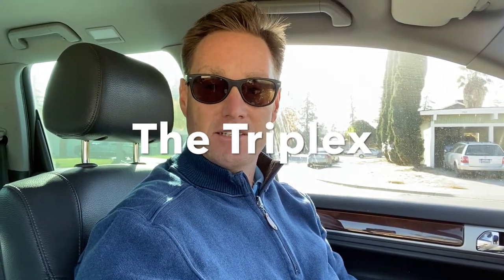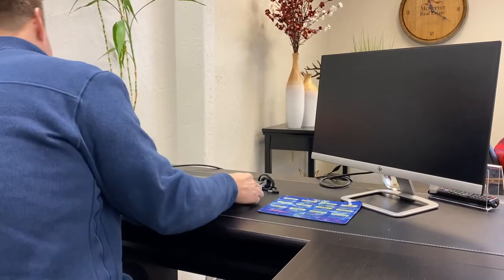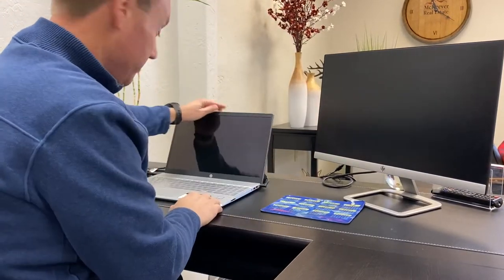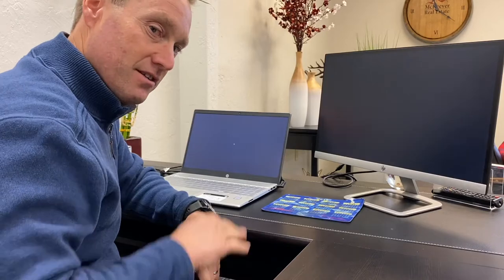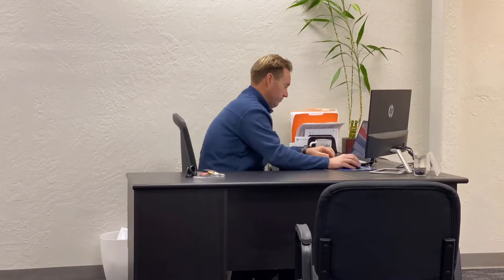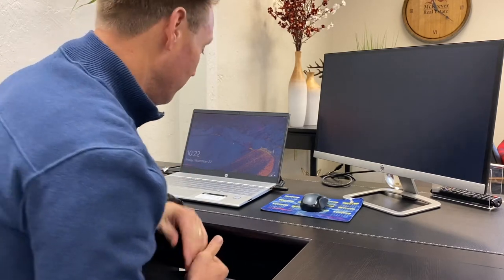The Triplex VLOG #022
STOCKTON CA
I'm working on getting a new listing on the market.  Its a triplex in North Stockton and each unit has 2 bedroom 1 bathroom.  Thanks for your time today.